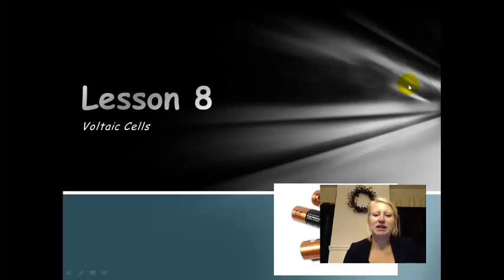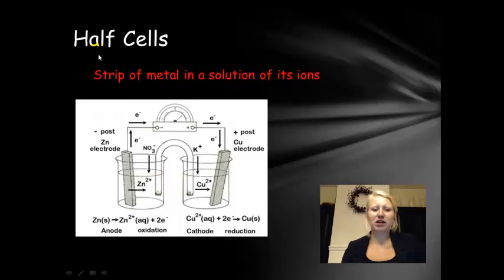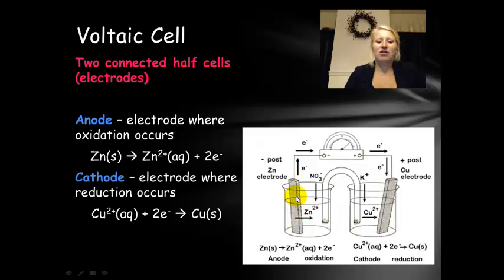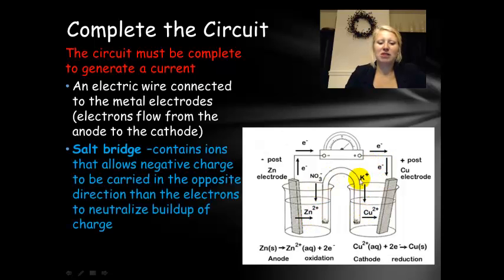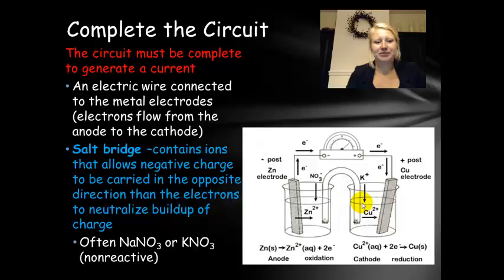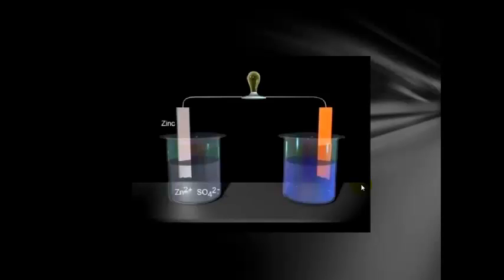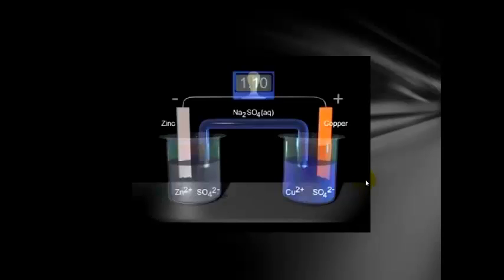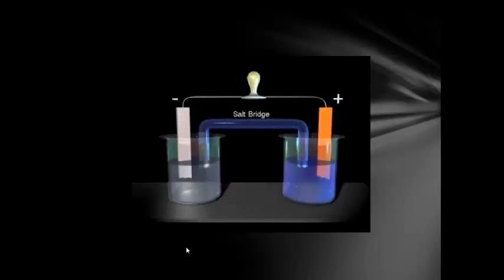Lesson 8 Voltaic Cells